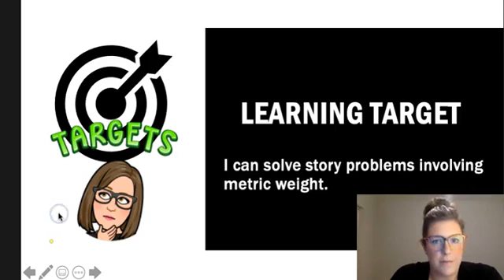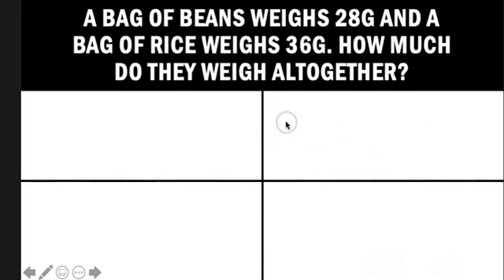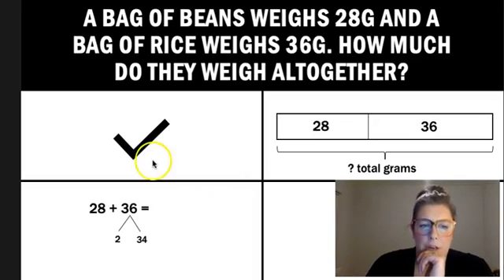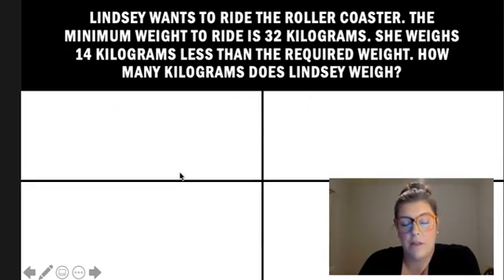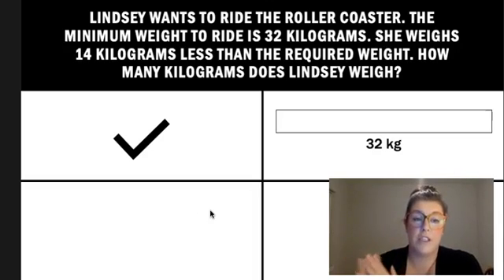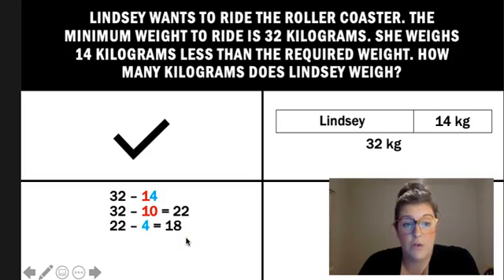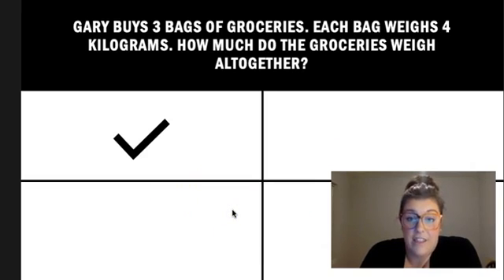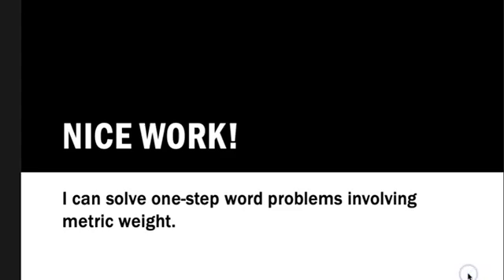Grade 3 Module 2 Lesson 8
Lesson adapted from Eureka Math